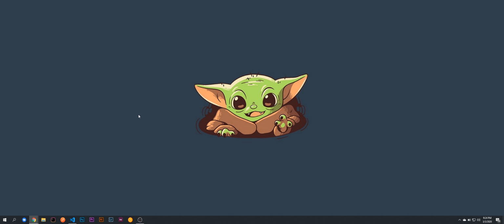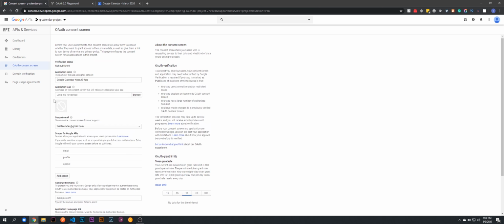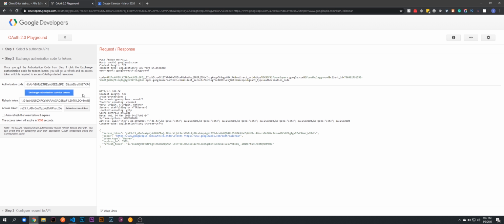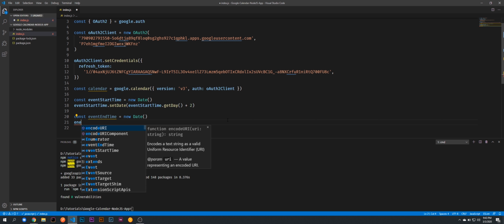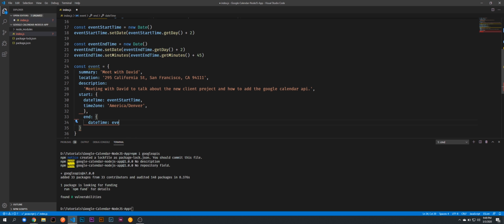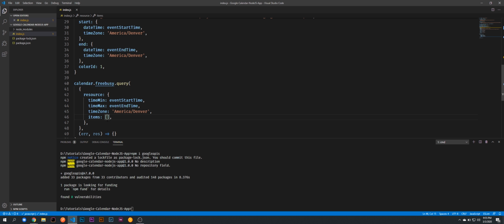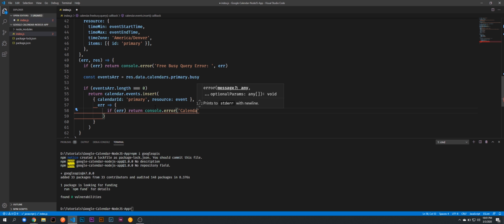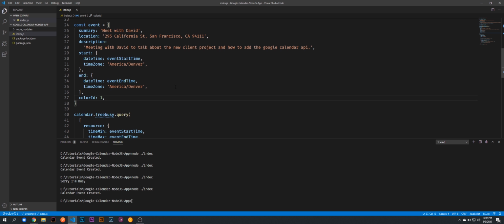How To Use The Google Calendar API with NodeJS: A Step-by-Step Guide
✋ Need Truly Wireless Headphones? ✋
The SoundPEATS True Wireless Earbuds are a great budget set of headphones. I use them and love them.

🎬 Video Description 🎬

In this video, we will be integrating the google calendar API into a NodeJS application. We will be using oAuth2 to authenticate and the "googleapis" node package to interact with the calendar API. if you have any questions don't be afraid to ask...

Blue Yeti Blackout USB Microphone

Professional Microphone Pop Filter

White Balance Grey Card

Anker 4-Port USB 3.0 Hub

Kingston Digital USB 3.0 Portable Card Reader

Nulaxy Adjustable Laptop Stand